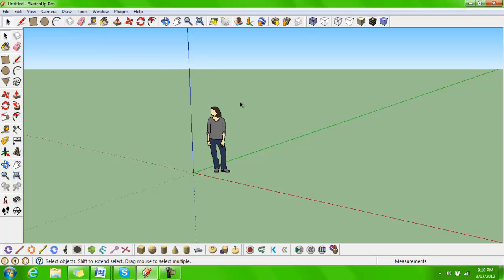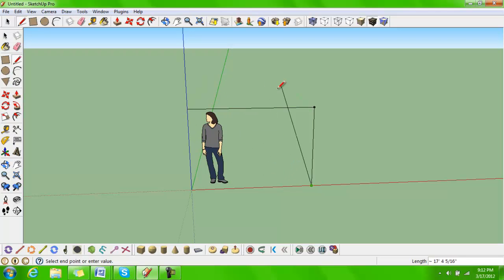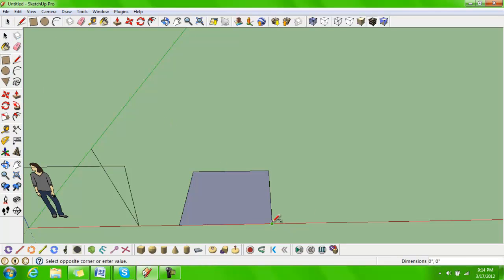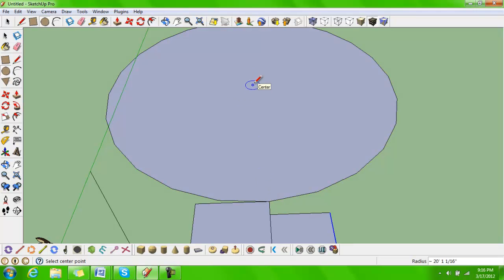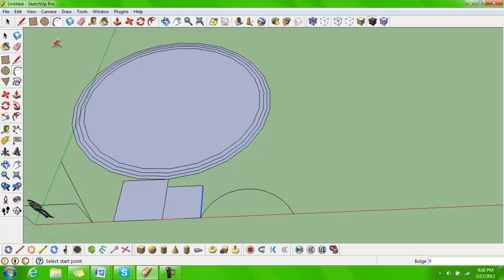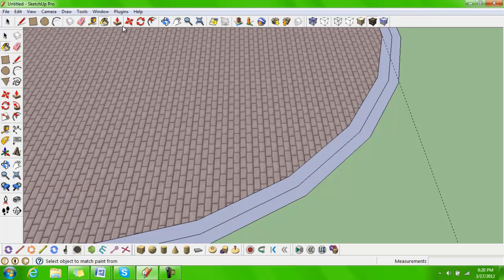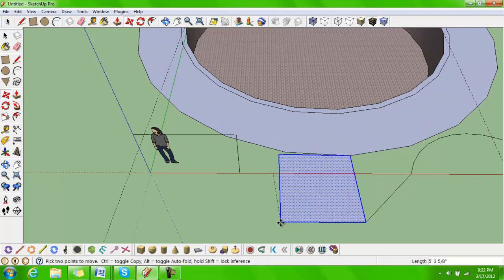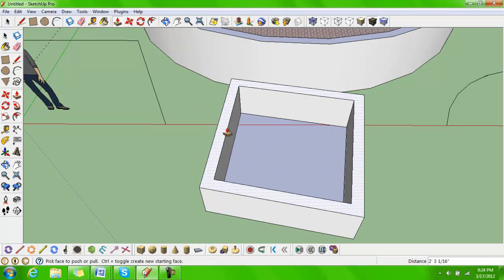Intro to Google Sketch up Part 1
Sorry for the length of the video but there is just so many things to know about Google Sketch Up.